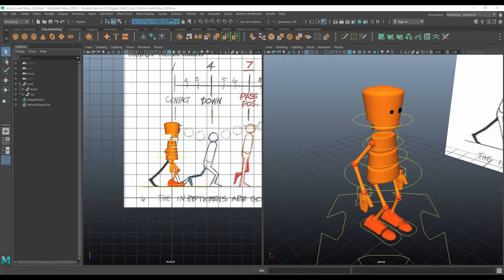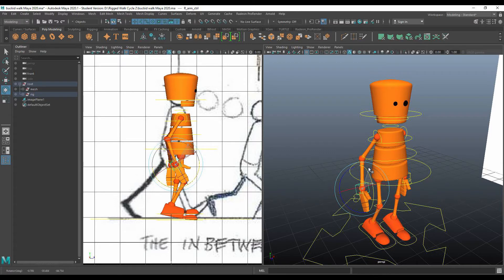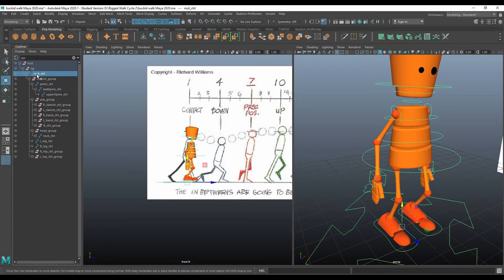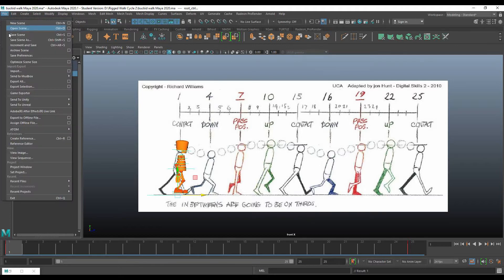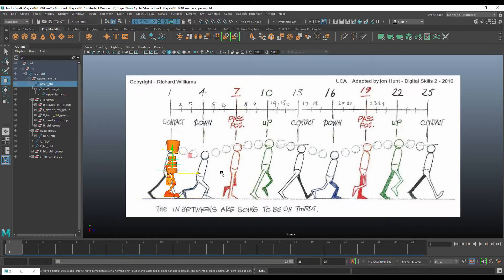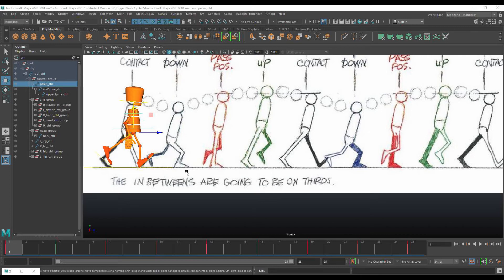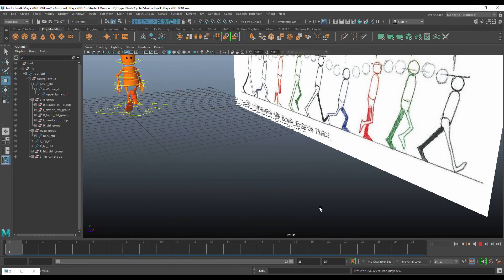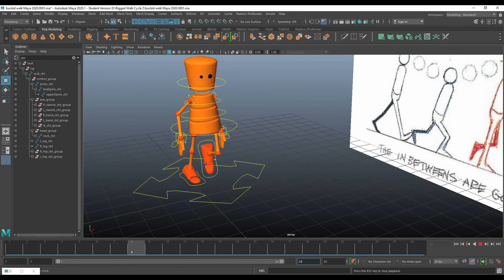Maya Walk Cycle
A Walk Cycle for a pre-rigged character done in Maya 2020.